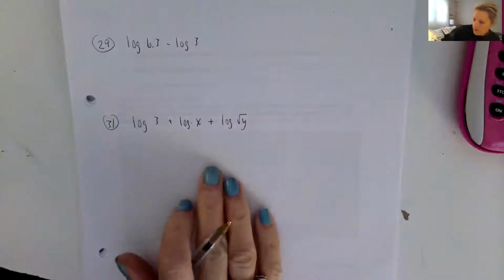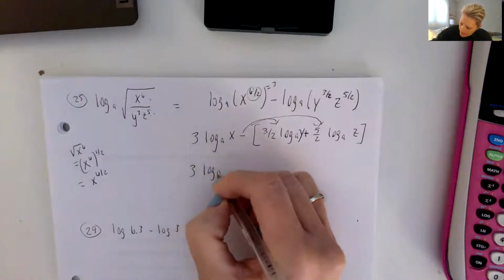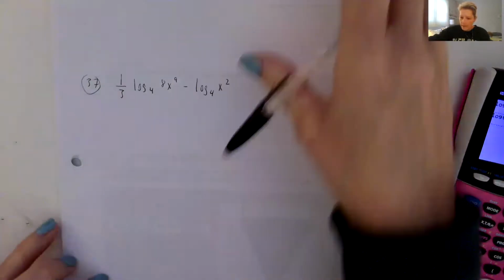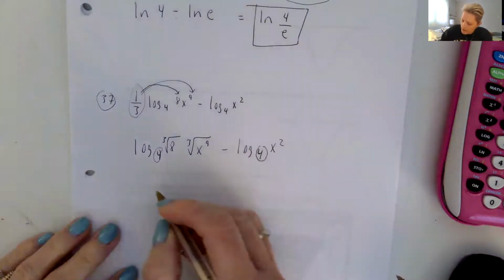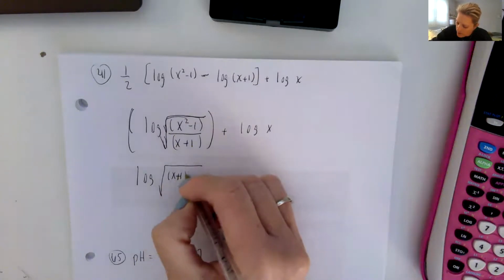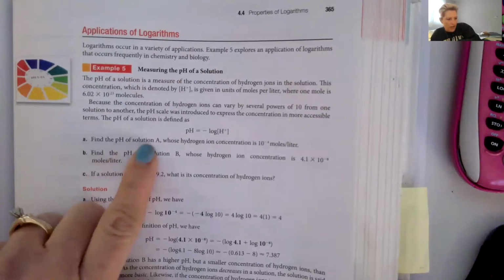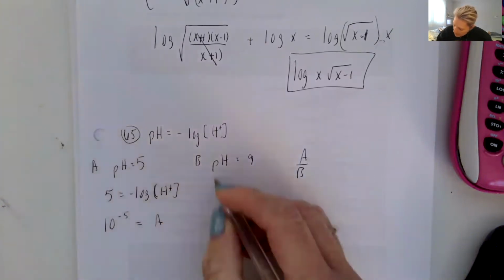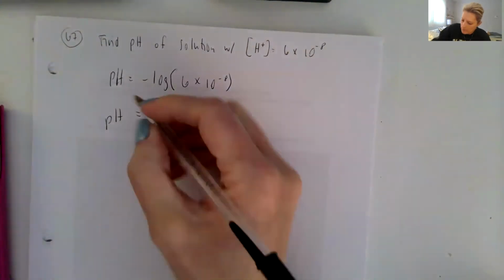math 151 L 4 4 Part 2